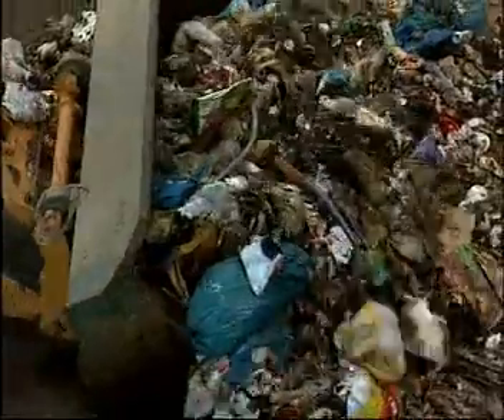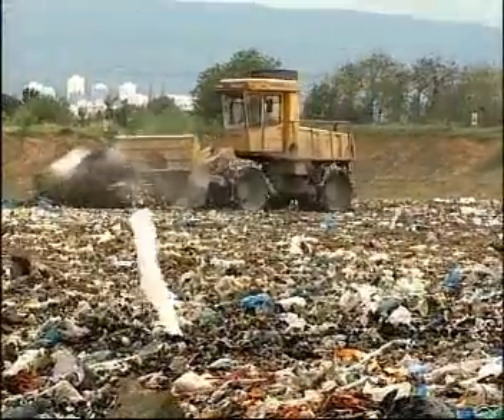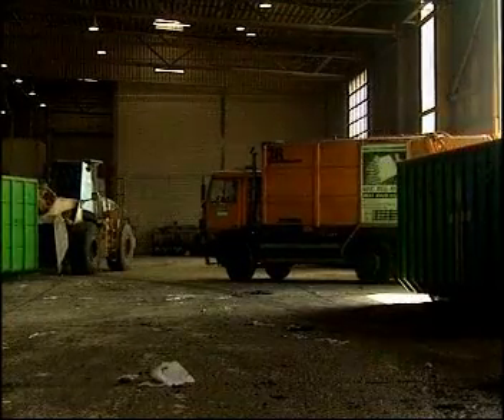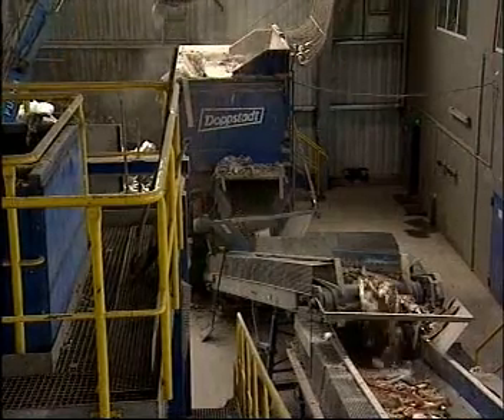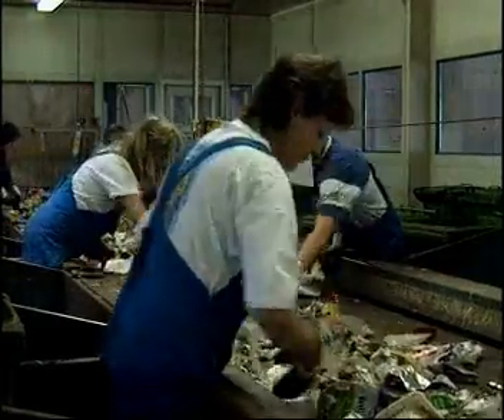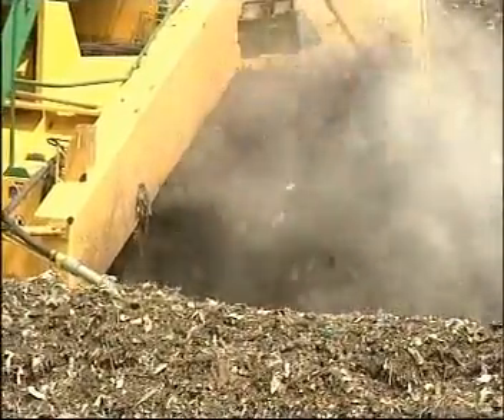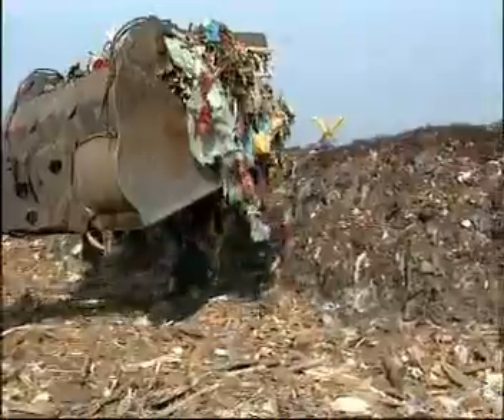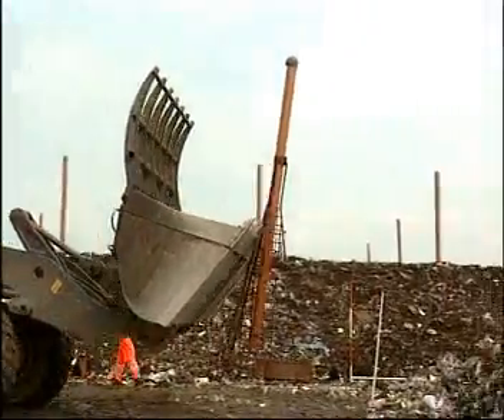Aerobe Mechanisch-Biologische Abfallbehandlung Faber AMBRA Verfahren; Kaminzugverfahren Pt.01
Film aus dem Sektorvorhaben MBA der GTZ. Verfahren der Firma Faber AMBRA.